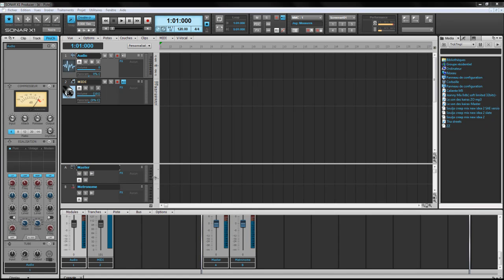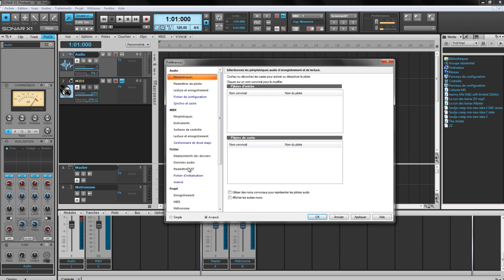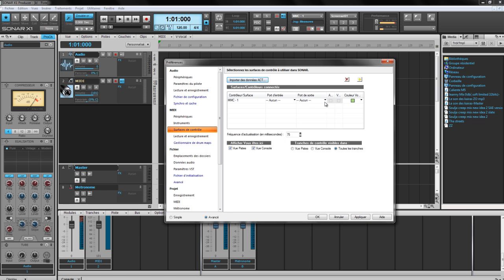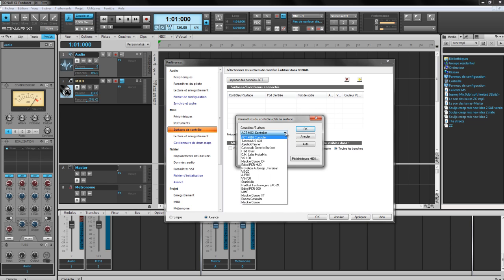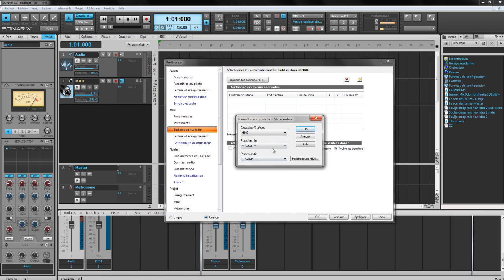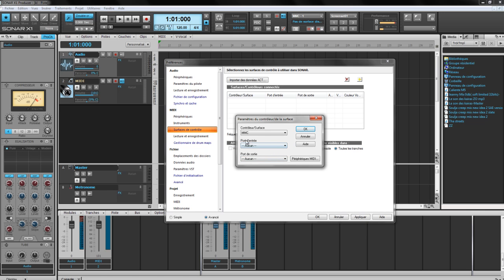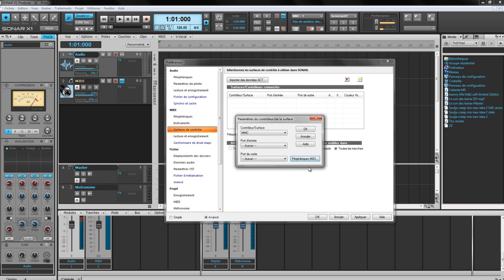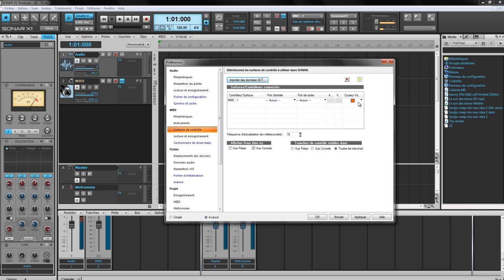MMC in Sonar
How to add mmc support for a controller like the Akai mpd series or mpk for exemple ...